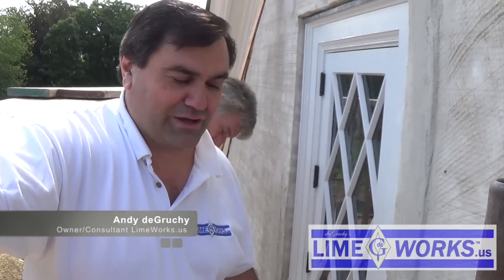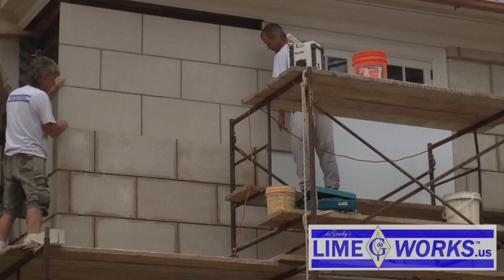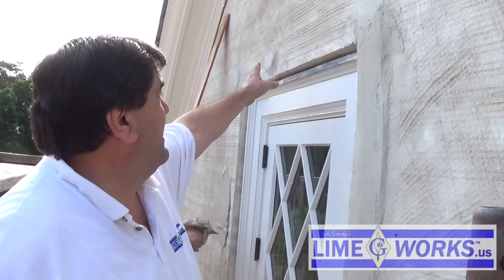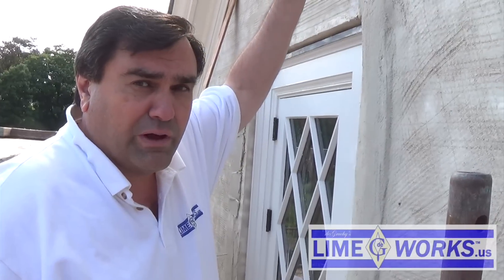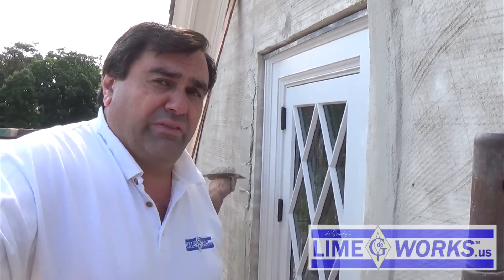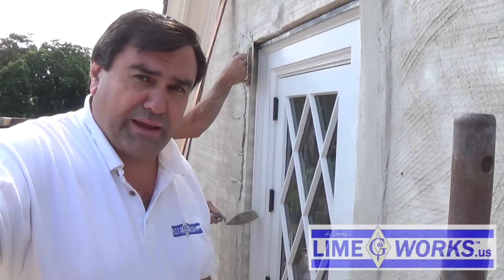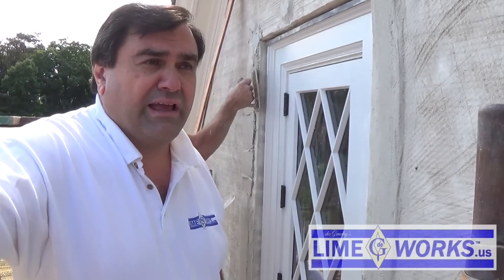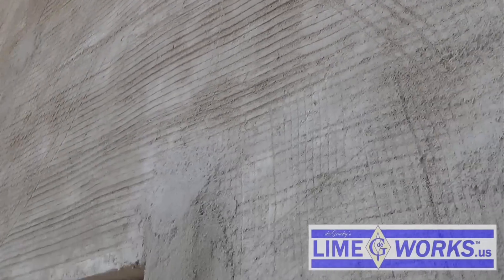Creating a Flat Stucco/Plaster Wall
This how to video explains how to get a perfectly flat wall.